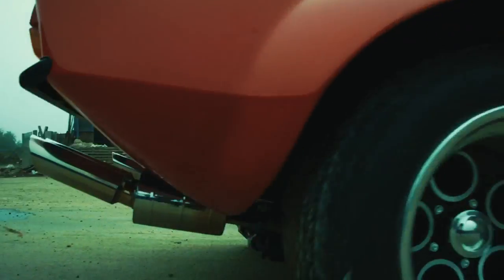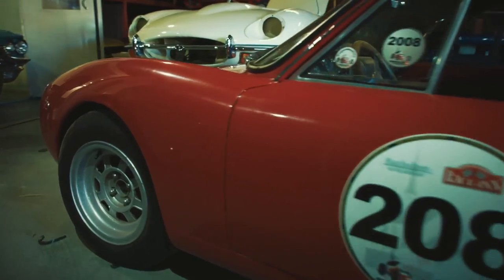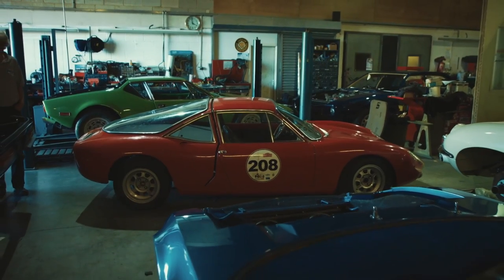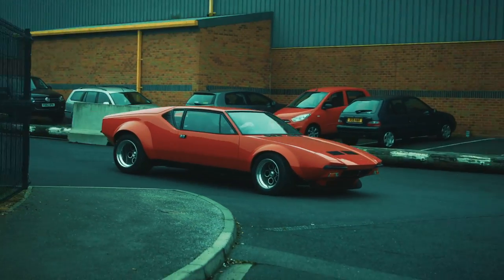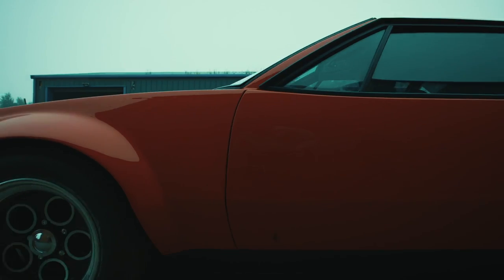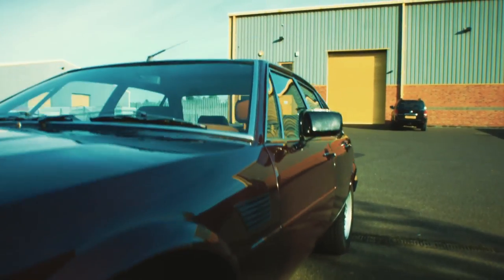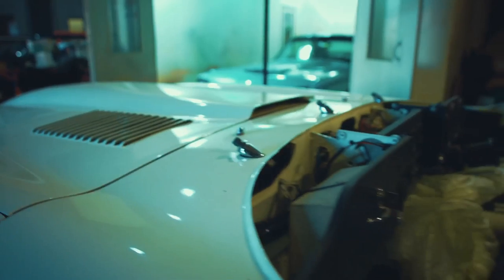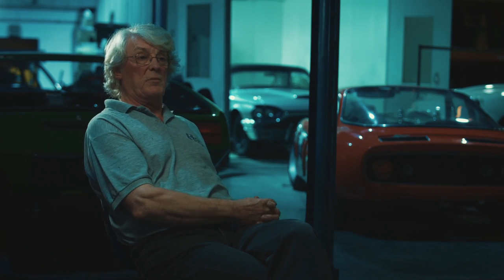The Beautiful History of De Tomaso - /DRIVEN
De Tomaso is most known for designing the stunner that was the Pantera, but  that wasn't the only winner.